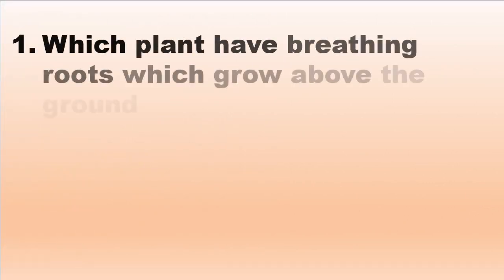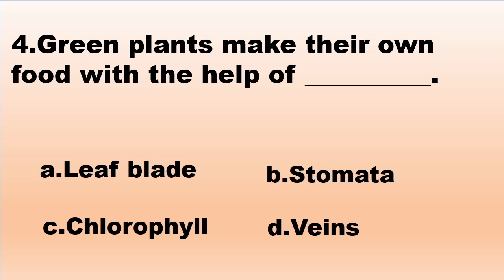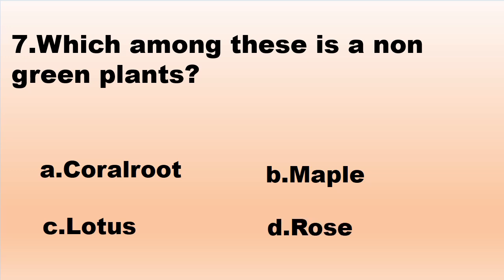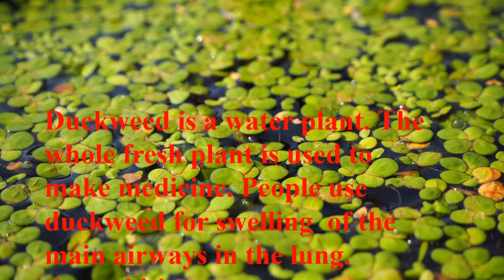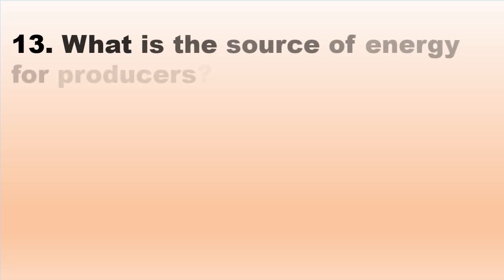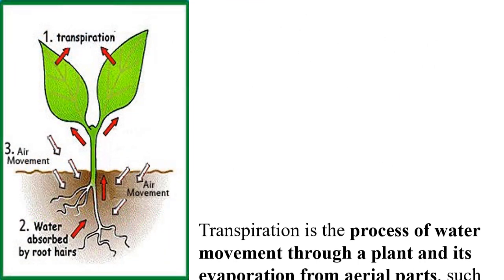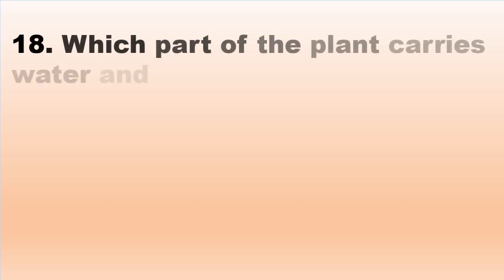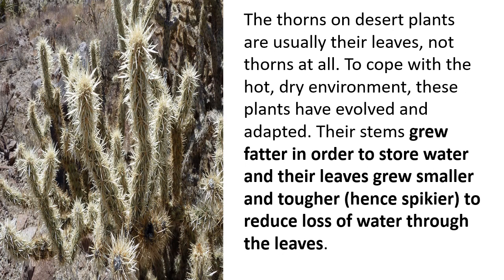UNIQUE PLANTS QUIZ FOR STUDENTS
PLANT QUIZ FOR CLASSES 1 TO 5, AND EVEN MORE.
20 UNIQUE QUESTIONS FROM PLANT KINGDOM WITH SOME FACTS AND EXPLANATION